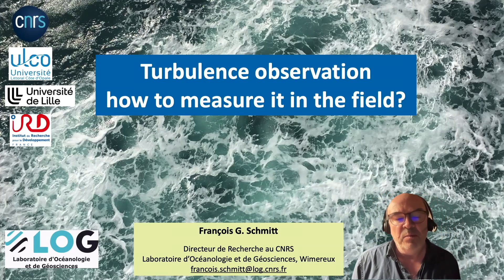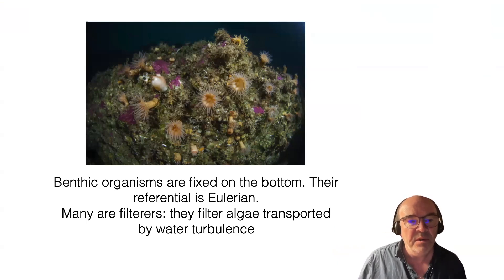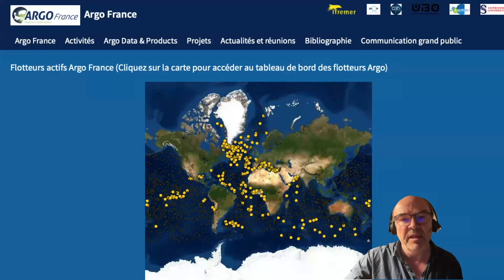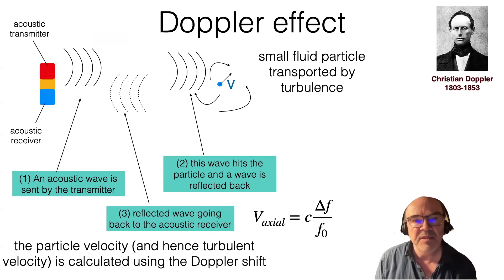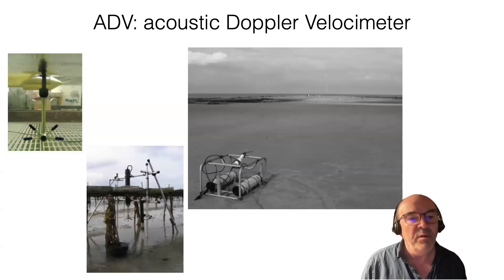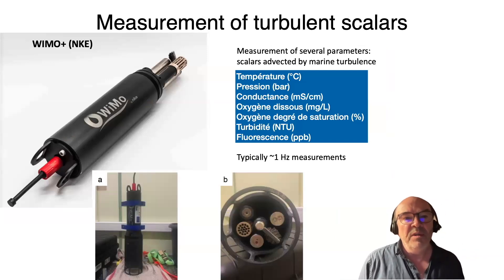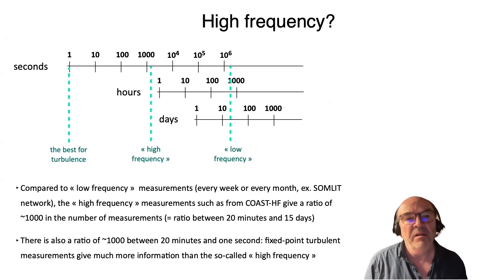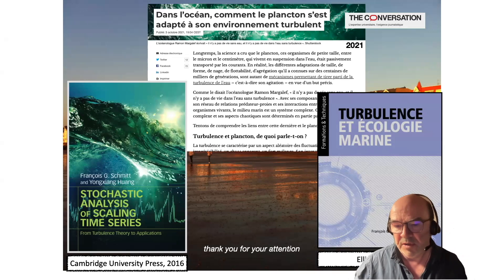Turbulence2 Observations-2024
The 2nd of a series of short videos published in 2024 in the framework of a course on Introduction to marine turbulence. This video is about Observation of turbulence in marine sciences.